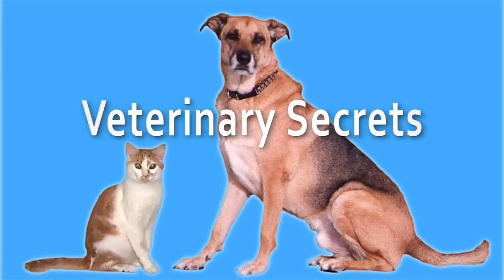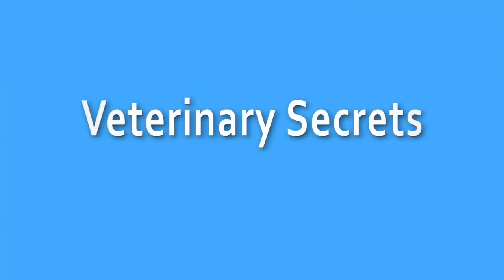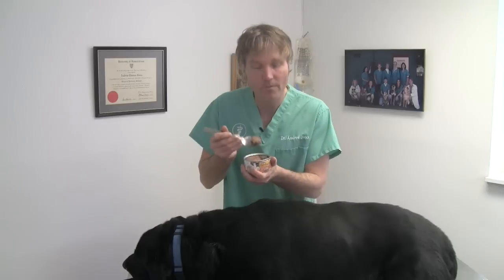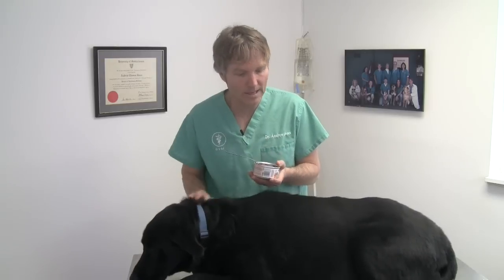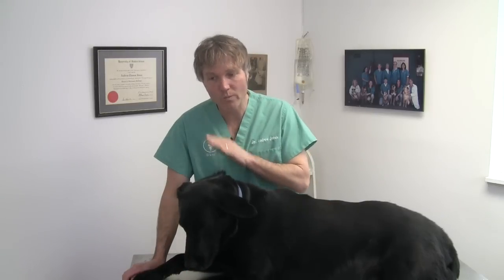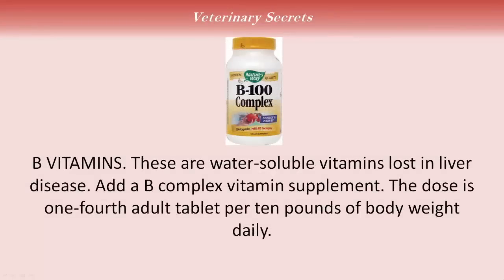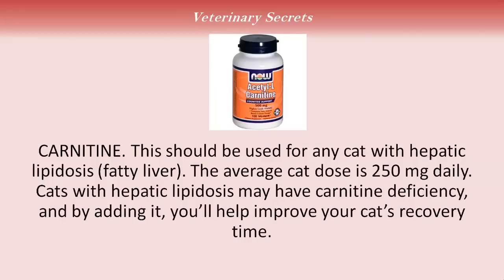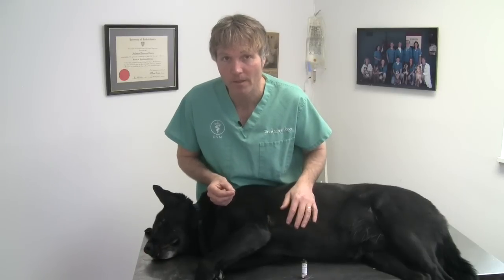Naturally Treating Liver Disease in Dogs and Cats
In this video Dr Jones shows you the most important holistic options to treat liver disease in dogs and cats, including when it's appropriate to treat your pet at home, and when to see your veterinarian